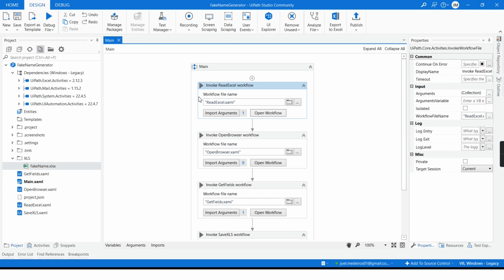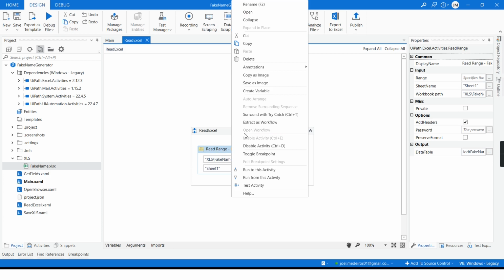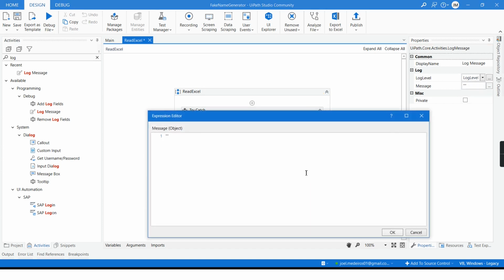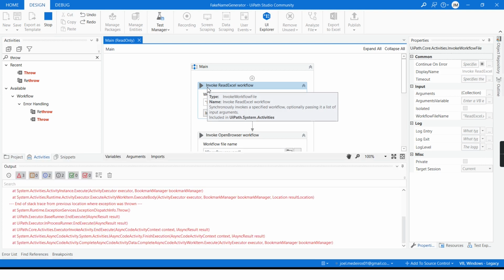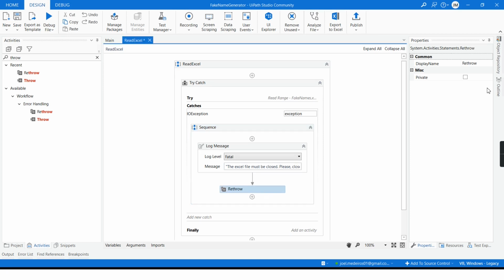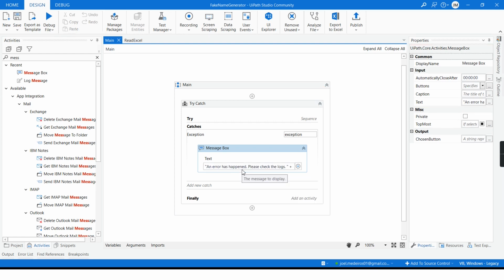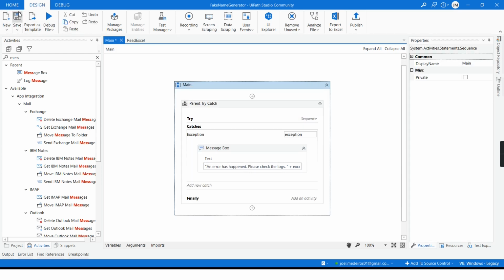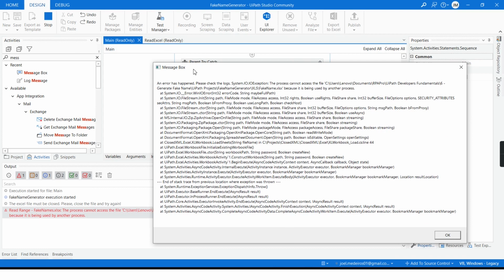The TryCatch, Throw and Rethrow Activities in UiPath Studio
Do you know to handle the Errors and Exceptions thrown by your automation?

In this video, I'll show you how to use the TryCatch, Throw, and Rethrow activities in UiPath Studio.

Join me in this video and learn more about this topic.